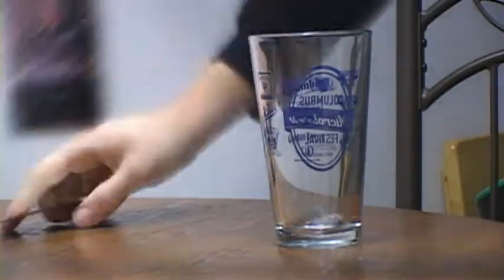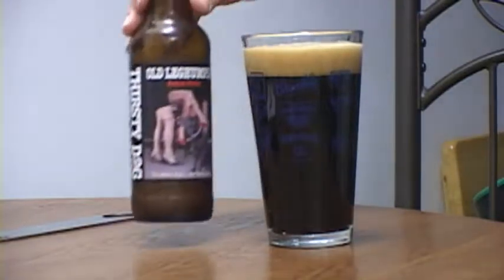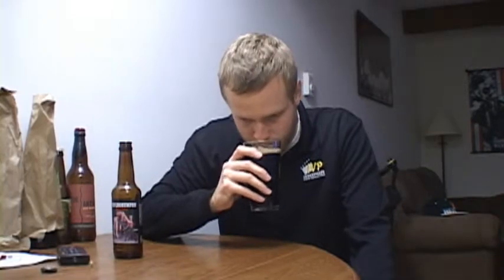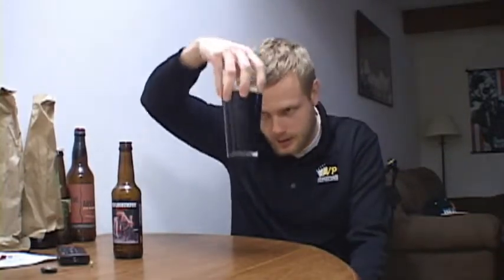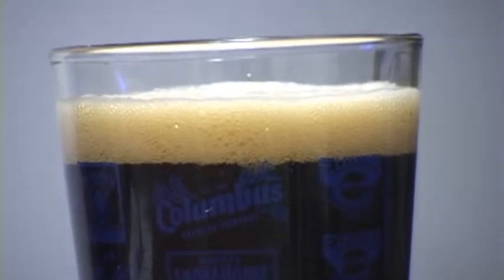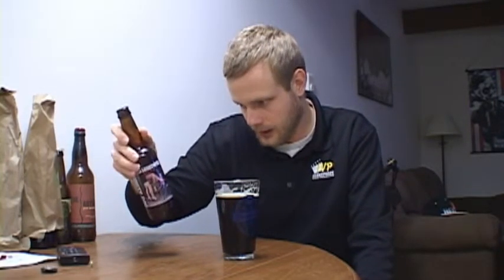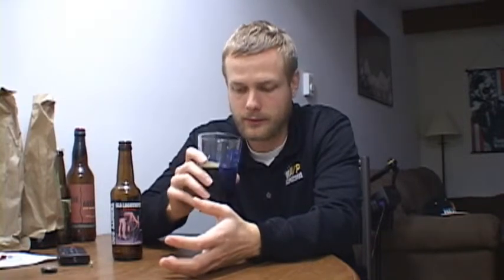Thirsty Dog Old Leg Humper - Cheer to Beers - Review #15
Haven't had too many beers from Thirsty Dog but they always seem to impress me. This is a good porter!

Thirsty Dog
Old Leghumper
Robust Porter
6.7% ABV

Cheer to Beers Rating: A
Appearance 9/10
Smell 9/10
Taste 20/20
Mouthfel 10/10
Overall: 48 Points

Beer Advocate Rating: B+
Rate beer Rating: 93.52/100

"A robust porter, dark brown in color and full bodied with a malty sweet taste. Deep roasted, yet silky smooth! Two types of roasted malts, including deep-roasted chocolate malt, are used to give this porter a rich, chocolaty taste."